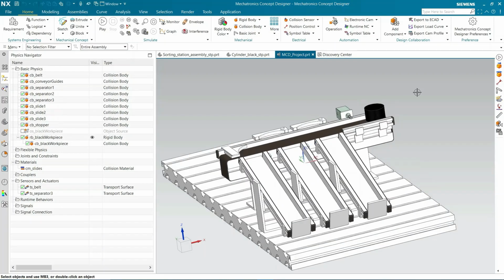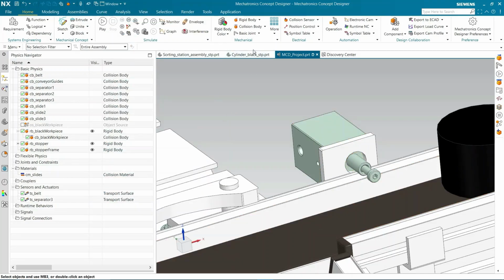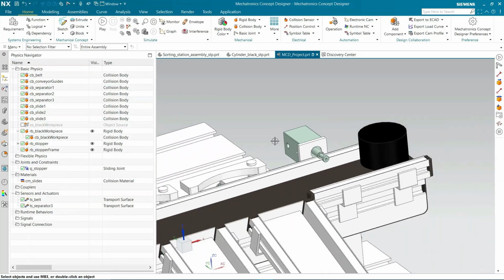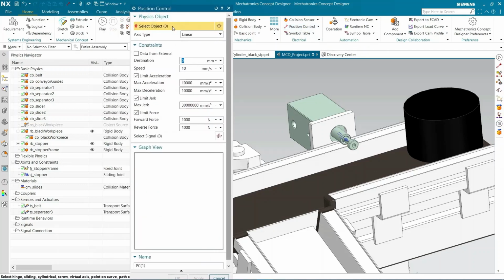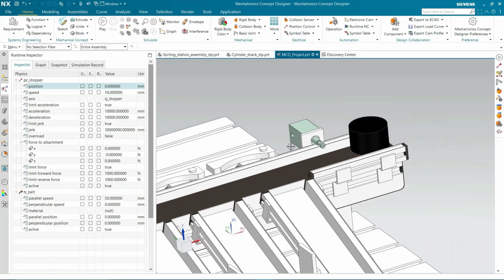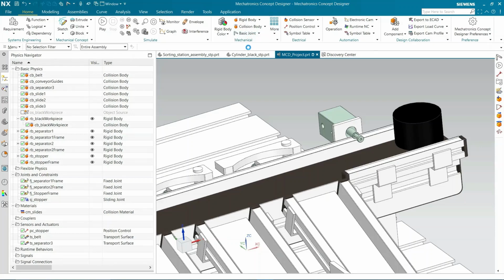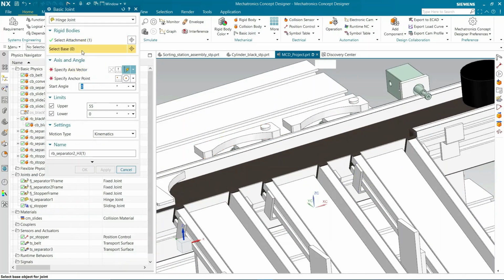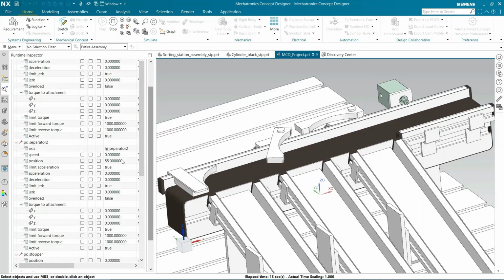4. Joints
Digital Twin EMR: Vincent TROFFAES and Rodrigue ROLAND